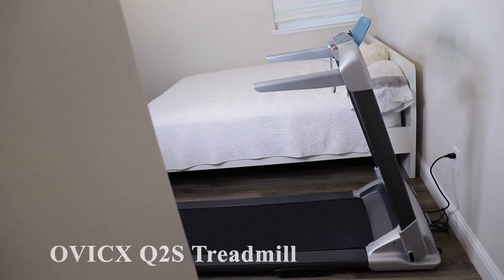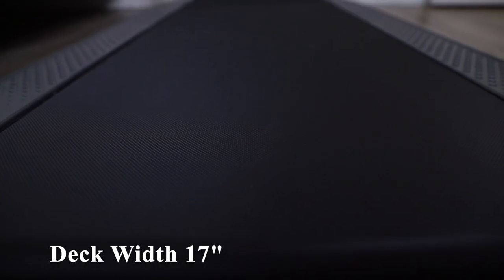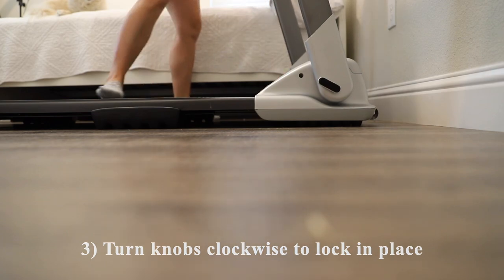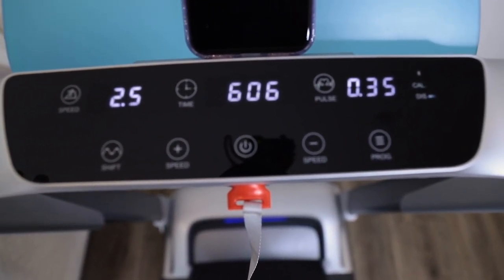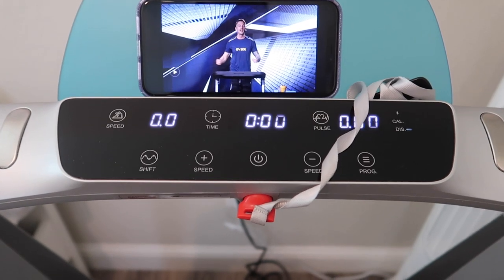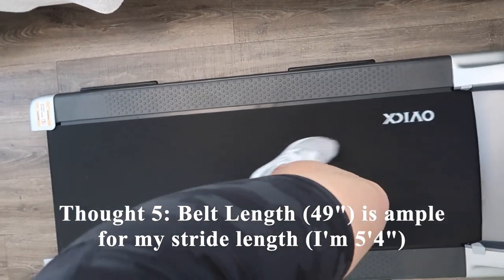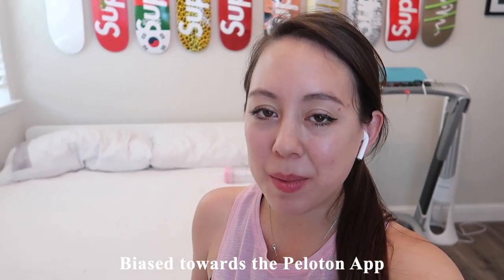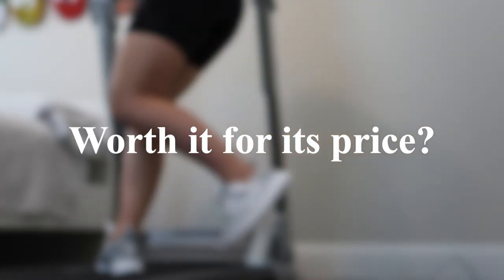OVICX Q2S Folding Treadmill Review | Own App of Classes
Today’s video is a review of the OVICX Q2S Foldable Treadmill which retails for $599 on their site as well as Amazon.  OVICX was founded in 2016 with the mission of helping people transform their health and wellness with high quality home exercise equipment that anyone can afford, selling in 48 countries.  What makes this brand unique is that they have their own OVICX App and you can also download the FitShow app to sync your metrics and workouts in real time.  On their site, OVICX has 5 magnetic resistance spin bikes, 4 treadmill options, and a rowing machine.

Timestamps:

0:18 What makes it different?
1:09 Company Background
1:25 Product Details
3:11 Assembly
4:22 Starting the Treadmill
5:08 Smarter Speed Control Demonstration
5:54 Storing the Treadmill
7:03 Setting up the treadmill
7:21 First Impression
9:05 OVICX App Walk-Through
11:10 Overall Thoughts
12:26 Conclusion

Let’s get into a few details of this product.

It weighs 94.8 lbs, has a max speed of 8.7 mph, has a 3.0 HP motor, and a deck width of 17 inches.  It has dimensions of 64.96 x 25.59 x 44.88 inches.  It has a max recommended weight capacity of 264.55 lbs, a voltage of 110V, and a running belt of 16.93” x 49.21”.

DETAILS
- It has a smarter speed control, allowing you to seamlessly switch fro full speed to a 2.4mph walk with a single tap of the internal icon on the 10.6 x 2.5” LED display
- It has patented silkworm shock absorbers to decrease the impact on your ankles, knees, hips, and lower back
- This treadmill folds flat in under 20 seconds, is easy to move around, and can be stored standing up or lying down
- There are 2 ways to get your data: you can check your data on the LED display OR connect via Bluetooth to link with the FitShow app to view your data in real time and compare with friends online

Assembly for this product is quite straight forward; it requires no tools, and it works straight out of the box.

There are two knobs on either side of the treadmill which you will turn counterclockwise to unlock them, lift the handlebar, then turn clockwise to lock everything in place.  From there you plug it in, turn on the power switch, attach the emergency key, and you are all ready to go.

▶ Treadmill Reviews

▶ Fitness Products

UREVO 2nd Gen 2 in 1 Under Desk Treadmill
Botorro R5 Treadmill (Code “ChristinaWong” for $50 off)
Joroto IW9 Treadmill Code “Christina” for $30 off
Home Gym Supreme Treadmill (Code “Christina” for $50 off)
Floor Mat
Cycling Shoes